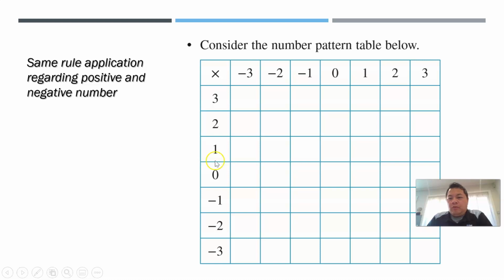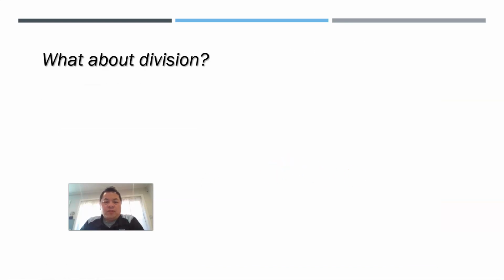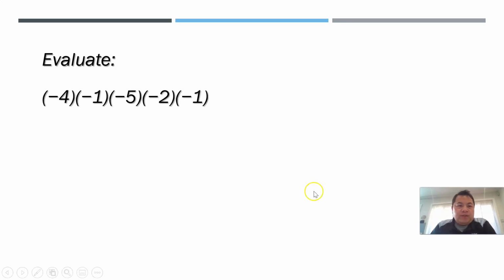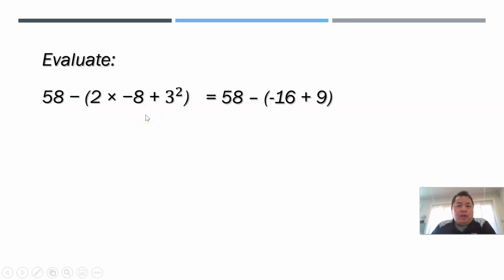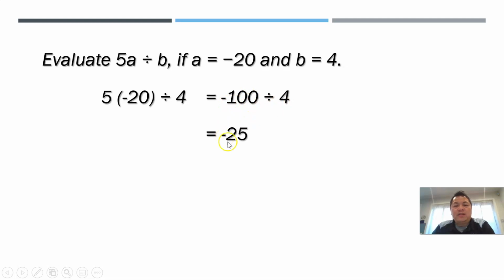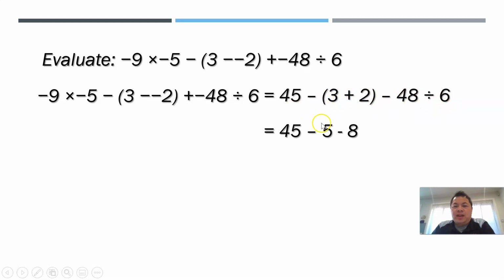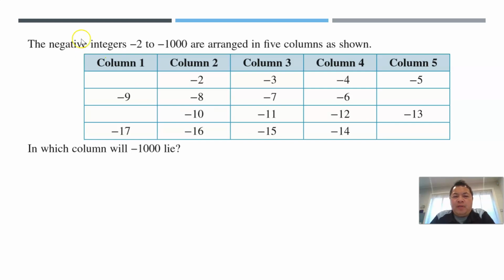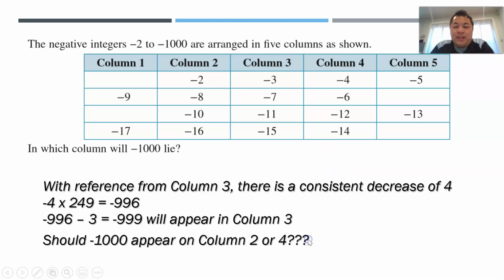Multiplication and Division with negative numbers